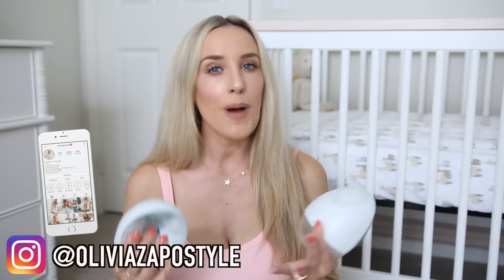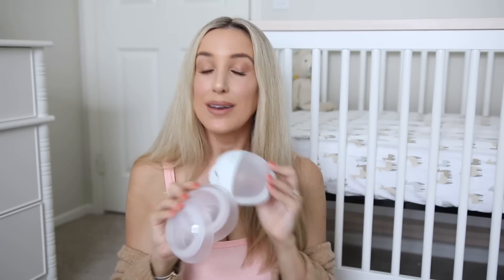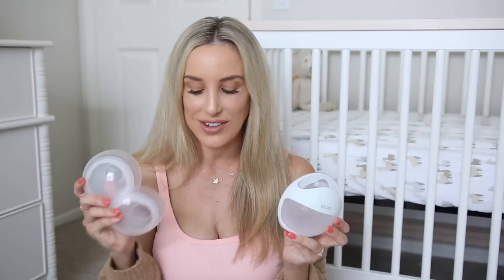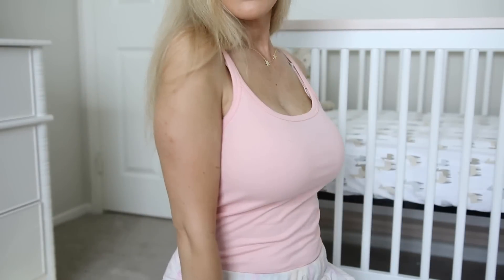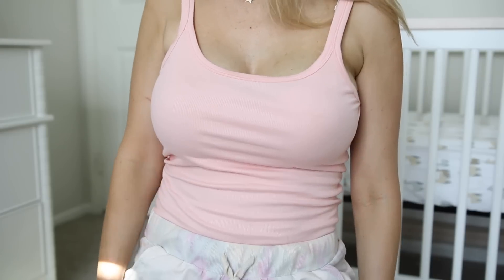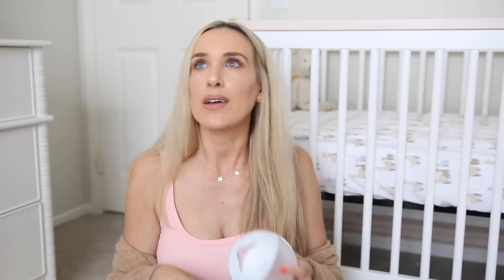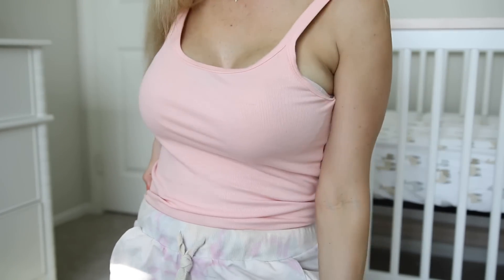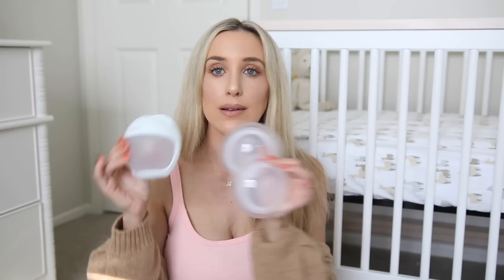NEW PUMPING PRODUCTS! ELVIE CURVE & ELVIE CATCH REVEAL | OLIVIA ZAPO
Hi, I'm Liv! I'm an Ohio girl living in a California world with my two sons, two dogs and husband. I make videos on motherhood, fashion, beauty, fitness, and overall health and wellness. Some of my favorite videos to make (that you'll see a lot!) are baby essentials, haul videos, family vlogs, try on videos and product reviews, and style/beauty favorites. I LOVE to shop, socialize, hang out at the beach, and focus on raising my boys to be good men. I pride myself on being an optimistic person and believe life is too short to be anything other than your happiest self. Welcome! ♡